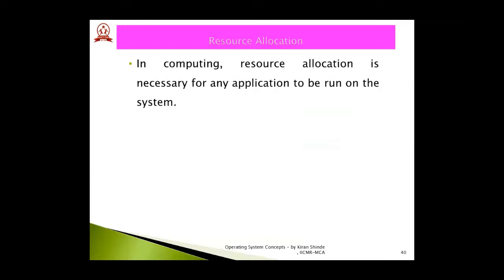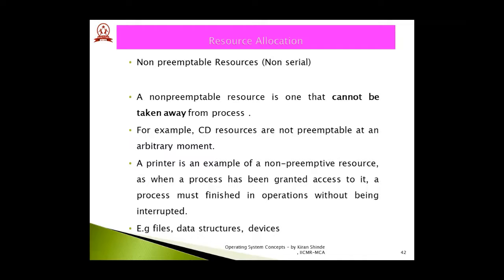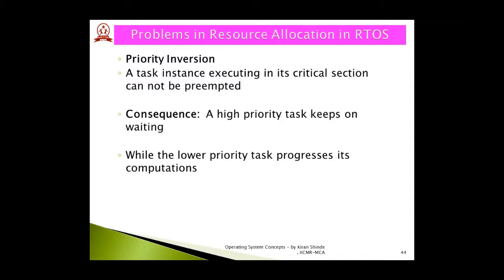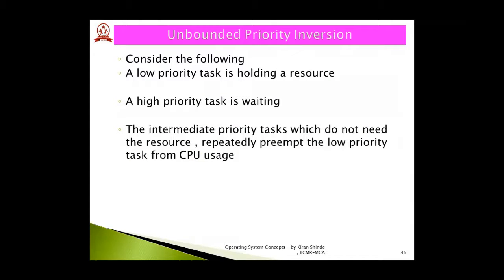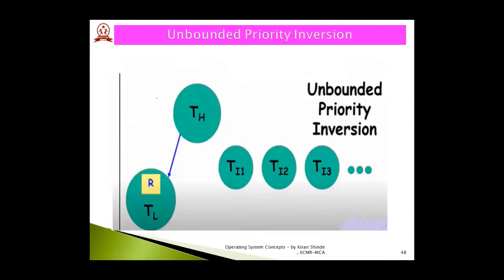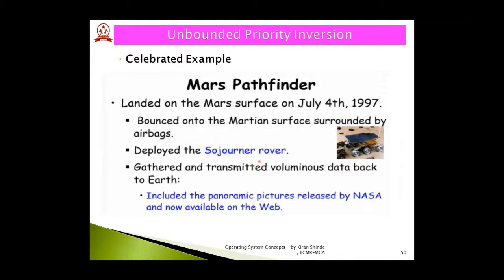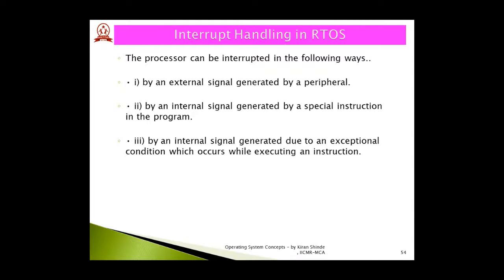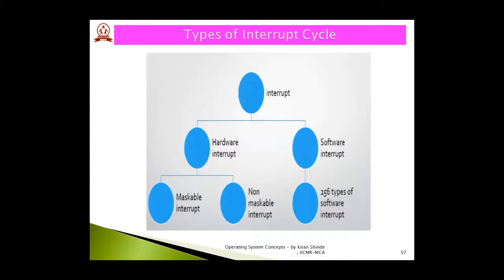Real Time Operating System Video 3